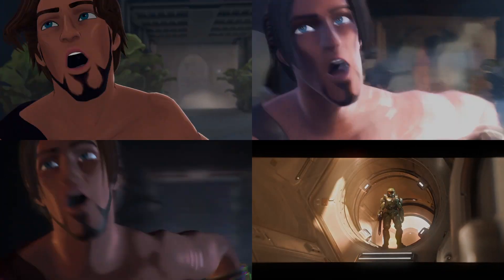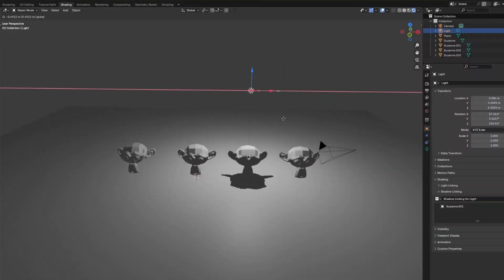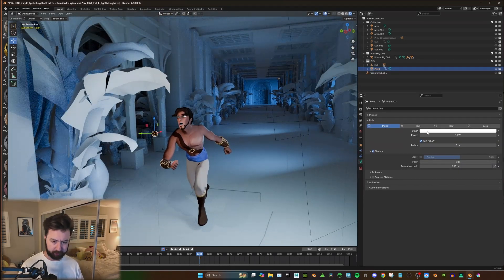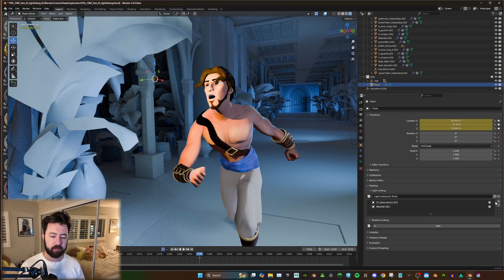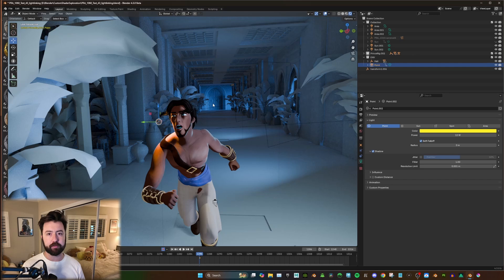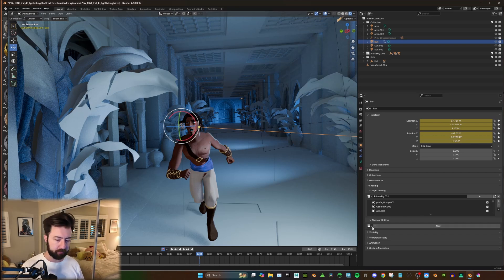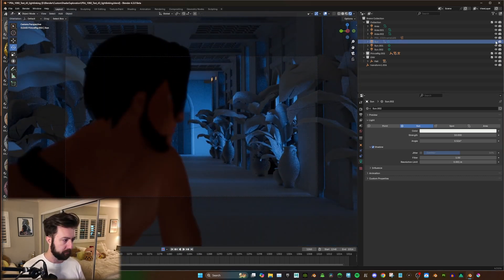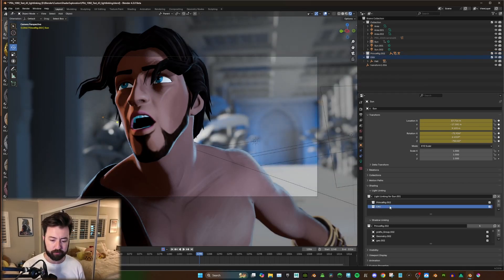This NEW Blender Feature = GAME CHANGER!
Blender has just released a brand new game changing feature to EEVEE that is making me question whether to use Unreal Engine or Blender for my short films. Join me in exploring this new feature, why it's such a big deal, and deciding which program is the best for animation. Whether you're a 3D animator, animation YouTuber, or part of a small animation studio, this tutorial is perfect for finding out new methods to make your project sing!

00:00 - Intro
00:13 - My Struggle
00:41 - What Version Of Blender?
00:51 - What Does It Do?
01:09 - Why Is It Amazing?
01:52 - Does It Dethrone Unreal?
02:14 - Method 1 Demo
03:17 - Method 2 Demo
04:06 - Method 3 Demo
06:56 - Method 4 Demo
07:23 - Let Me Know!